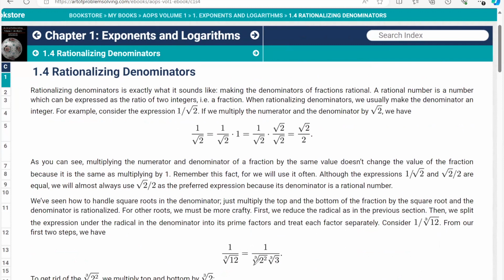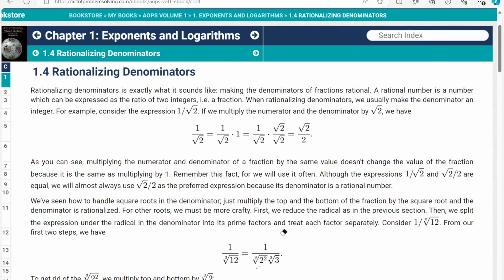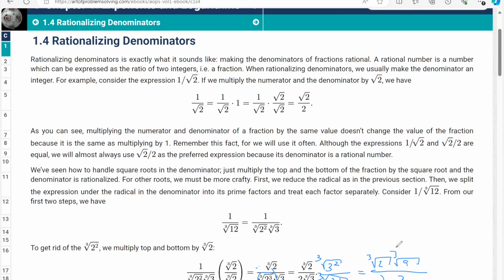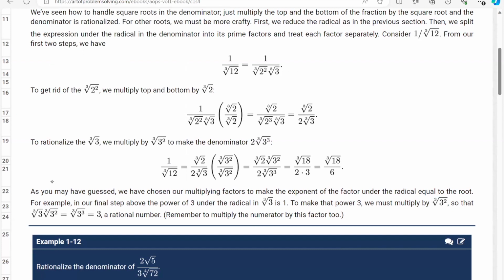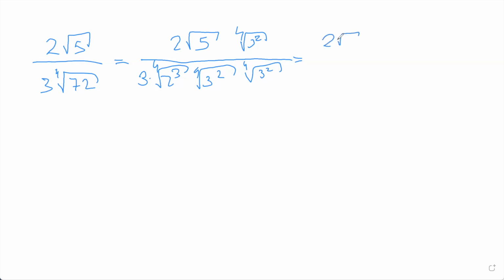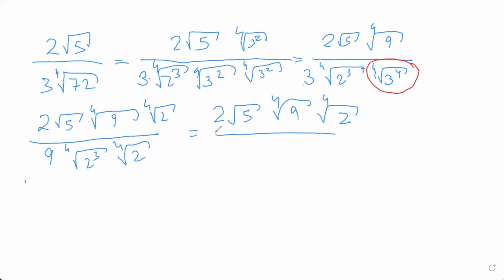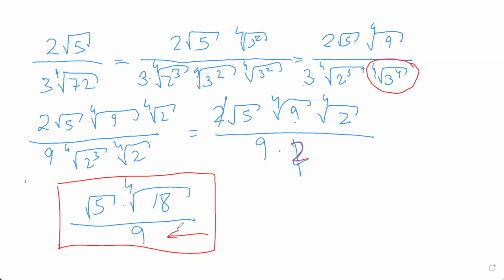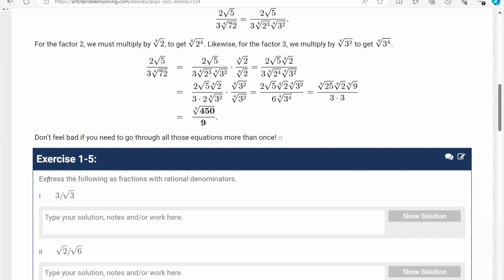V- Mr. Sion